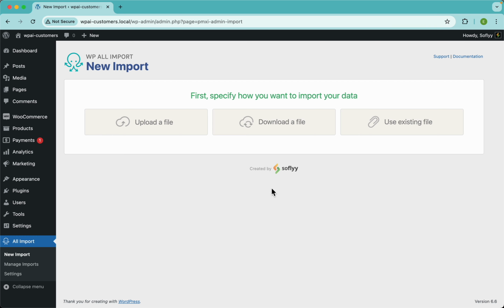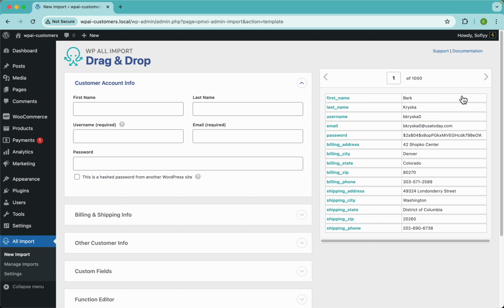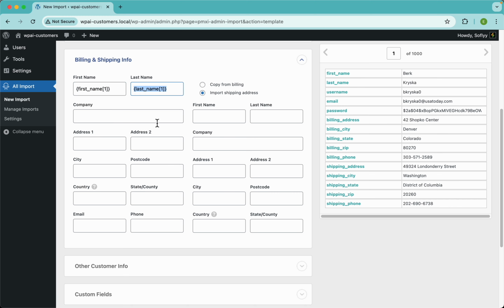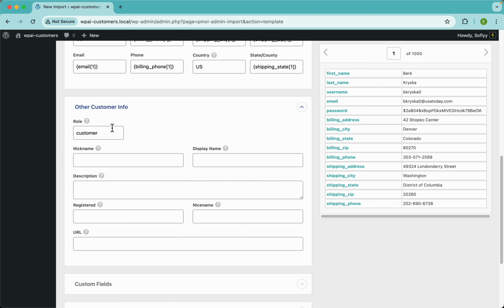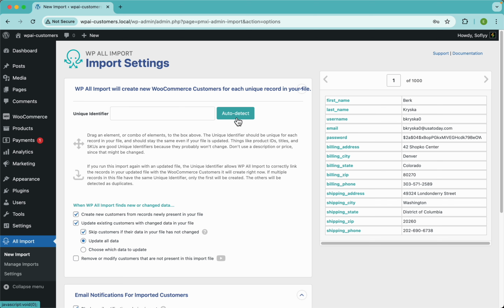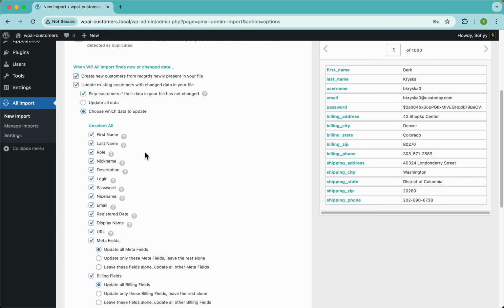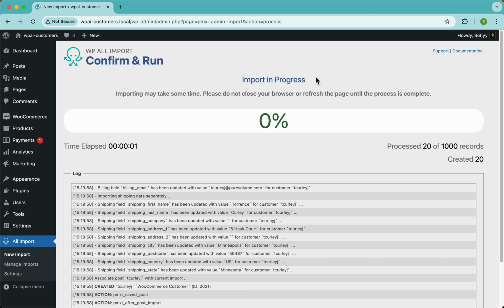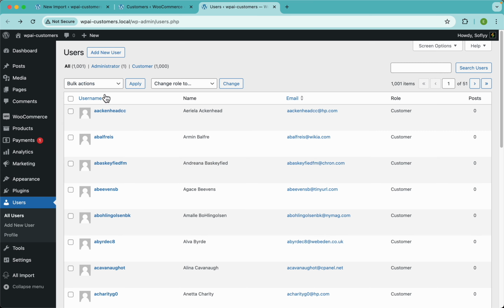Importing Customers from CSV to WooCommerce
Learn to import customers from a CSV file into WooCommerce:

1. Navigate to All Import › New Import and choose to create a new import.
2. Provide the import file with the customers that'll be imported.
3. Use drag and drop to map the import template and customer fields.
4. Set up import settings and run the whole import process.
5. Validate and review the imported WooCommerce Customers.

=== Chapters ===

00:00 Introduction
00:14 Upload import file
01:00 Review import data
01:15 Map import template
01:52 Map billing and shipping
03:30 Map other info
04:25 Define settings
05:10 Create, update, delete
06:10 Disable email notifications
06:45 About scheduling
07:00 Run import
07:25 Review imported customers

How Do I Import a Customer CSV into WooCommerce?

To import a customer CSV into WooCommerce, just follow the instructions in this tutorial. WP All Import will recognize that it is dealing with a CSV file and automatically adjust its interface accordingly.

How Do I Export and Import a WordPress Site?

1. Export all of your desired data.
2. Download the generated bundle files for each post type that you exported.
3. Import each bundle file on the destination site.
4. Verify that your data was successfully migrated.

This process is explained in more detail in our Migration overview.

How Do I Import WooCommerce Customer Passwords?
-If you've exported the customers using WP All Export, the passwords will be converted to hash codes. When they're imported using WP All Import, they'll retain their original values from the user's standpoint. This is the most secure method. If you've exported from another CMS, you'll likely have to import readable text. In this case, it is best to reset everyone's password.

How Do I Schedule WooCommerce Customer Imports?

Let's assume that you're importing your WooCommerce customers from a URL or FTP source. The import works as expected, but now you want to schedule it to happen regularly. No worries, you can do this using WP All Import! Here are the available options:

- Automatic Scheduling Service. This is an optional monthly subscription that allows you to schedule imports directly from WP All Import's interface. See Automatic Scheduling.
- Manual cron jobs. Configure these via your web host in cPanel. See Manual Scheduling.

How Do I Bulk Edit WooCommerce Customers?

1. Use WP All Export to export the WooCommerce customers to change.
2. Open the exported file in spreadsheet software (such as Microsoft or Google Sheets), which allows you to make bulk changes using copy and paste, search and replace, etc.
3. Once you complete your changes, use the Import with WP All Import option to re-import everything into WordPress.
4. Verify that your changes have been applied.

To learn more about the bulk edit process, please see our Quickstart Bulk Edit guide.

How Do I Export Customers From WordPress?

1. Go to All Export › New Export.
2. Select WooCommerce Customers as your export type.
3. Use our Drag & Drop interface to customize your export columns.
4. Run the export and download the export file.

=== Related Tutorials ===